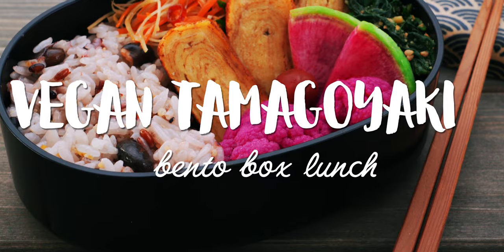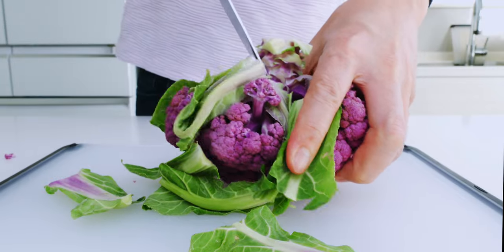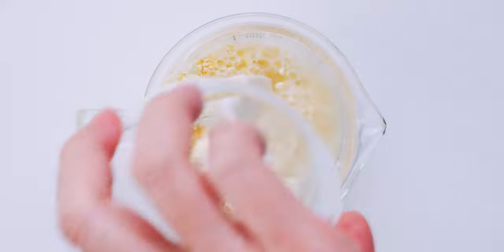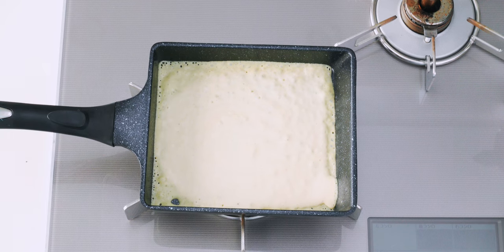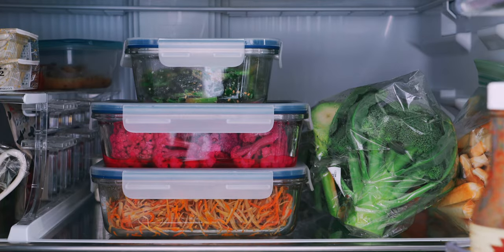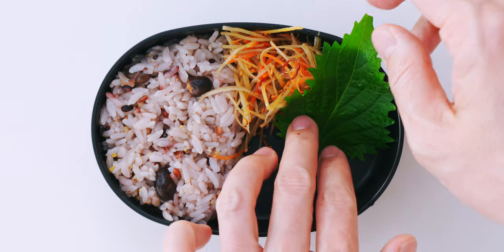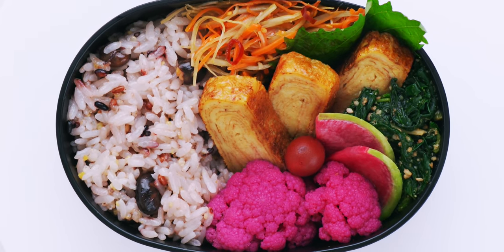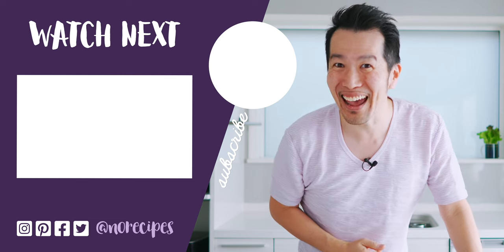Vegan Bento Box Recipes (with "Tamagoyaki")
Today I want to show you some vegan and vegetarian friendly bento box recipe ideas. Learn how to pack a beautiful, delicious, and nutritious plant based bento lunch with this easy to follow tutorial. I'm also going to show you a vegan tamagoyaki recipe, and a few make ahead side dishes you can prepare to make packing a colorful and healthy Japanese bento easy.

INGREDIENTS FOR VEGAN TAMAGOYAKI
170 grams silken tofu
35 grams short grain rice flour (~1/4 cup)
28 grams chickpea flour (~1/4 cup)
1 gram dried shiitake (1/2 small mushroom)
3/4  cup water
1 tablespoon vegetable oil (plus more for cooking)
4 grams sweet corn powder (~1 tablespoon)
2 teaspoons sugar
1 teaspoon soy sauce
1/2 teaspoon konbu cha
1/4 teaspoon salt
1/16 teaspoon turmeric (optional)

INGREDIENTS FOR CAULIFLOWER QUICK PICKLE
1 head purple cauliflower (about 330 grams)
1/3 cup sushi vinegar

✚ SHOPPING ✚

INDEX:
0:00 Intro
0:50 Ingredients
1:38 Cauliflower Quick Pickle
3:05 Vegan Tamagoyaki
4:22 Rolling Tamagoyaki
6:32 Vegan Bento Side Dishes
7:22 Packing Vegan Bento
8:58 Wrapping Bento Box
9:18 Taste Test